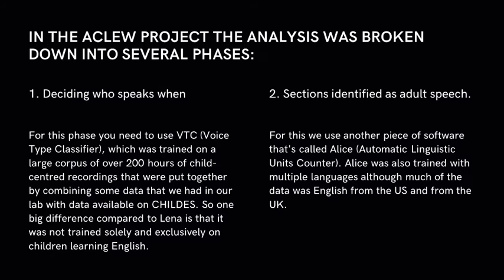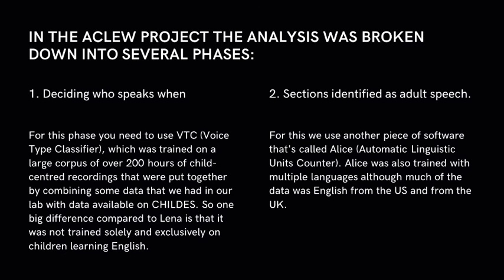Chapter 5 : Non Lena Softwares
In this video we’re going to explain how to use a software that is not LENA in order to do your analysis. One important point I want to make right off the bat is that you need to know a little bit of coding to use this software so if you have never used a terminal and if you don’t know what bash or Python are then you probably want to get some training on that first. We provide some links for this in the further resources section of this video. We are going to base our explanations on the software that was developed in the ACLEW project, where the analysis was broken down into several phases.

The first phase involves deciding who speaks when. For this phase you need to use VTC, short for Voice Type Classifier. VTC was trained on a large corpus of over 200 hours of child-centred recordings that were put together by combining some data that we had in our lab with data available on CHILDES. Most of the data actually came from CHILDES, in particular from the Tsay corpus that contains samples from Chinese language. The rest of the data comes from several different languages including English, French and other languages from Oceania, America, and Africa. So one big difference compared to Lena is that it was not trained solely and exclusively on children learning English.

The second phase of analysis applies only to sections that the Voice Type Classifier identified as being adult speech. For this we use another piece of software that’s called Alice, short for Automatic Linguistic Units Counter. Alice was also trained with multiple languages although much of the data was English from the US and from the UK.

Both of these are open source, which means that you can download them and reuse them – you can even change them anytime as you think best, since both of them can be retrained. Even if both of them can be retrained, you can also use them out of the box.

Both of these tools have been benchmarked against LENA and both of them are competitive.

5.1 Resources
Räsänen, O., Seshadri, S., Lavechin, M., Cristia, A., & Casillas, M. (2020). ALICE: An open-source tool for automatic measurement of phoneme, syllable, and word counts from child-centered daylong recordings. Behavior Research Methods. pdf code
Lavechin, M., Bousbib, R., Bredin, H., Dupoux, E., & Cristia, A. (2020). An open-source voice type classifier for child-centered daylong recordings. Interspeech. pdf code